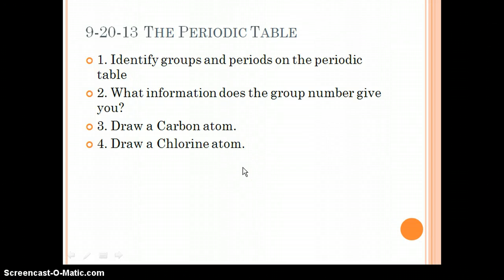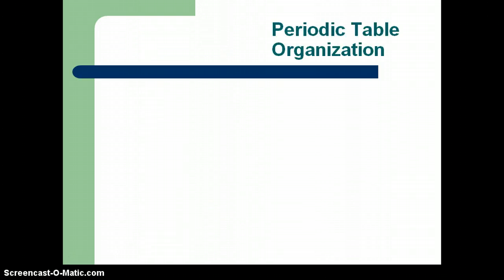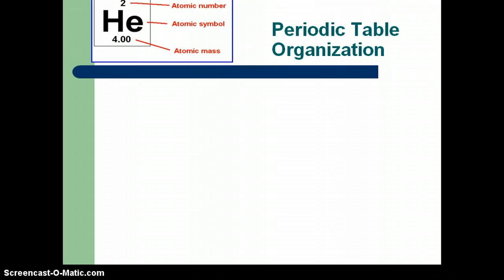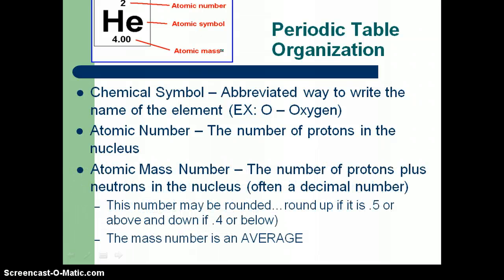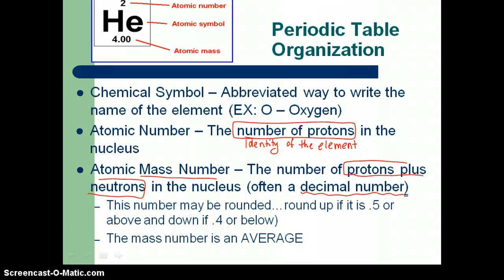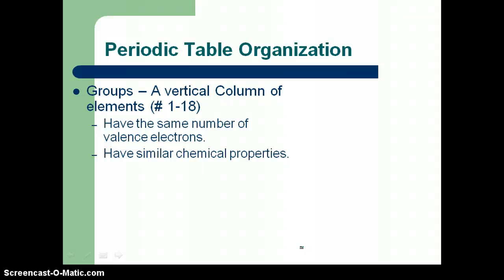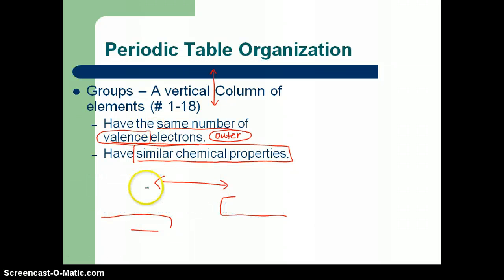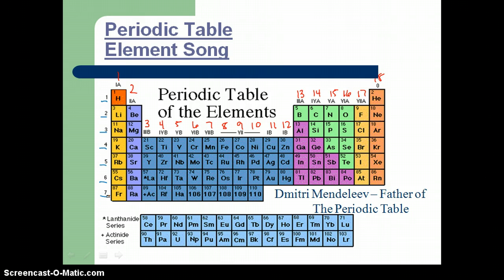Physical Science Intro to the Periodic Table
Introduction to the Periodic Table. Labeling Groups and Periods.